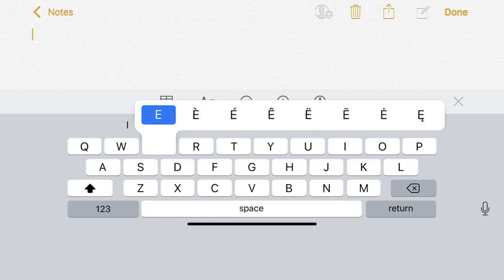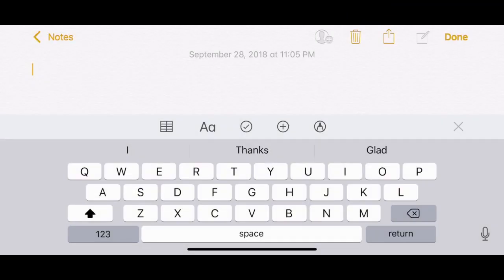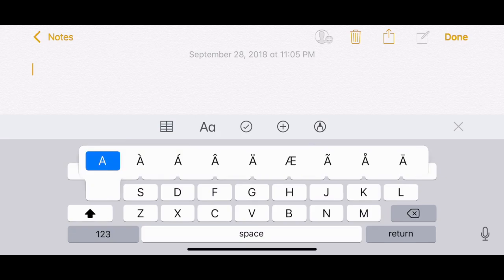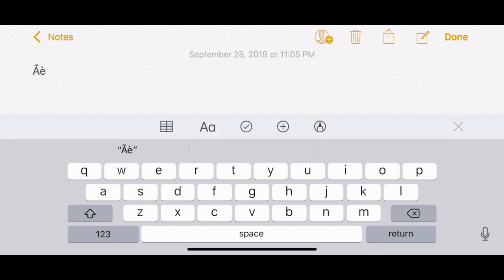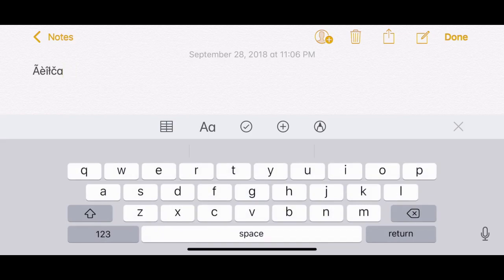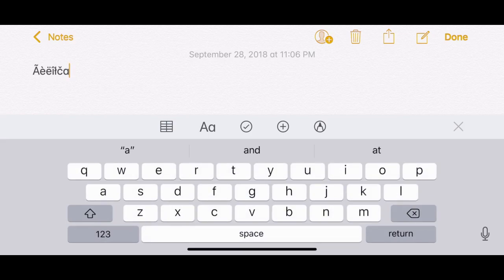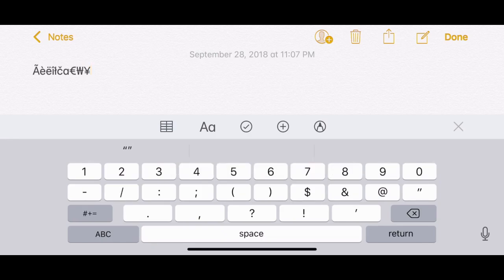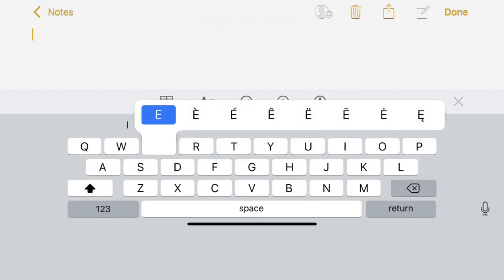How to Type Accents, Symbols, and Special Character Letters on iPhone or iPad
This video shows you how to type accents, symbols, and special character letters on an iPhone or iPad.

Video Transcript:
Hey everyone. I'm Max Dalton, and in this video I'm going to show you how to type accents, symbols, and special character letters on an iPhone or iPad.

Accent marks, also known as diacritics, symbols, and special characters can be critical to effective communication. For example, you'll need to use an accent mark if you want to refer to someone as a divorcee -- otherwise it would look like divorce. Whether you want to insert a tilde or a circumflex, or just change the dollar sign to a symbol associated with another currency, you can do it fairly easily with a special touch command on your iPhone or iPad keyboard.

Now let's walk through how to type accents, symbols, and special character letters on an iPhone or iPad.

Step 1. Bring up the iPhone or iPad on-screen keyboard in any application you're in that makes use of the keyboard. In this example, I'll use the Notes app.

Step 2. Hold your finger gently against the keyboard character you want to see associated accents and symbols for. If there are associated accents and symbols, they will appear in a pop-up box directly above the letter you're holding your finger against. Be very careful not to push too hard against the screen and perform a force touch. This will cause all of the characters on your keyboard to disappear, and the space where your keyboard was previously will turn into a track pad where you can move the cursor around on the screen. If this happens, you'll need to remove your finger from the screen and try again.

Step 3. Continue holding your finger against the screen and move it over the accented letters and symbols that appear in the pop-up box. As your move your finger past each item, that item will turn blue to indicate that it is currently selected. When the accented letter or symbol you want to insert is selected, remove your finger from the screen. That character will be inserted into your document.

Repeat this process as needed to insert any character accents or symbols into documents or text fields on your iPhone or iPad.